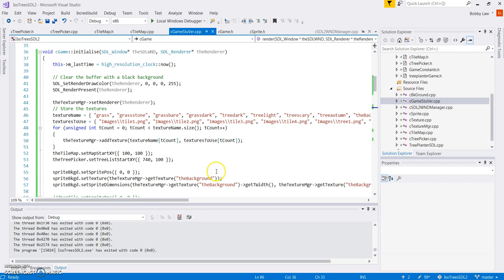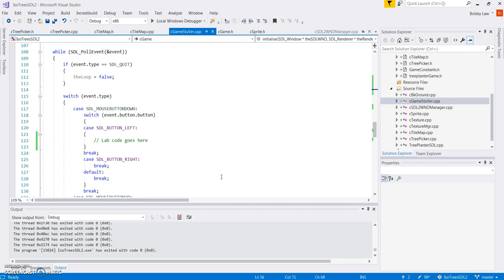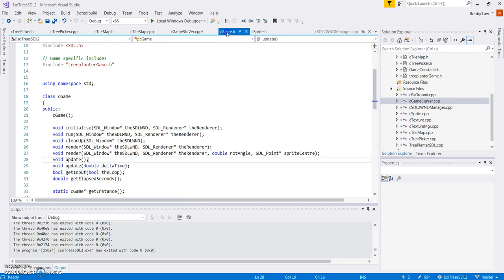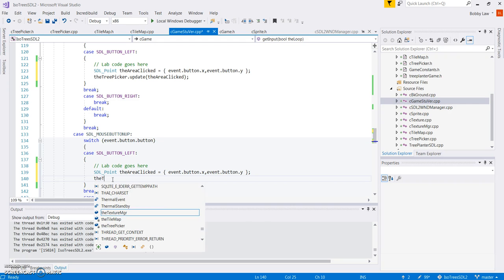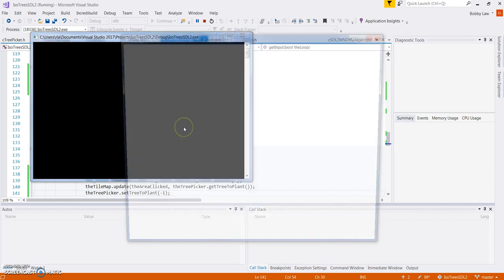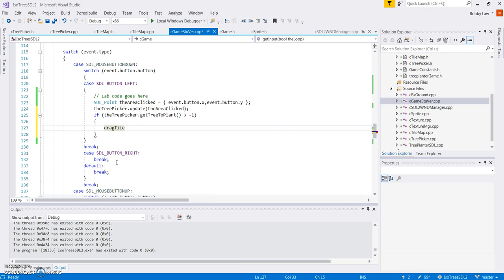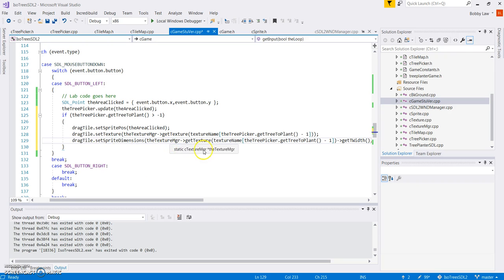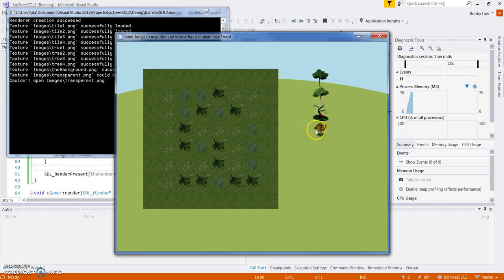Lab6 - Code walk through for Lab tasks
This video shows how to add the required code to complete the lab tasks